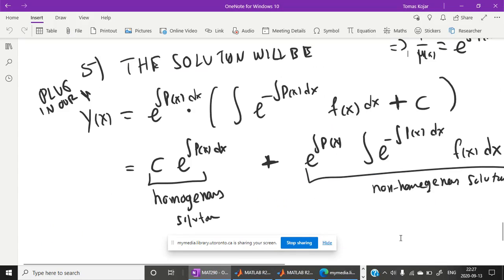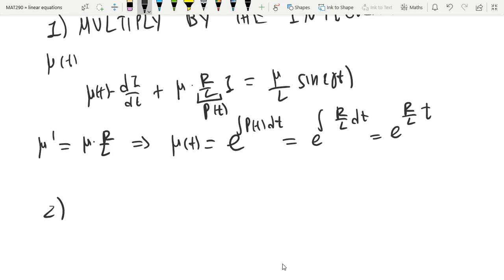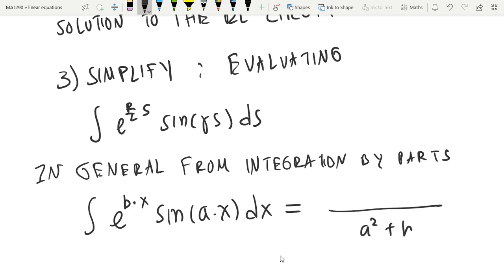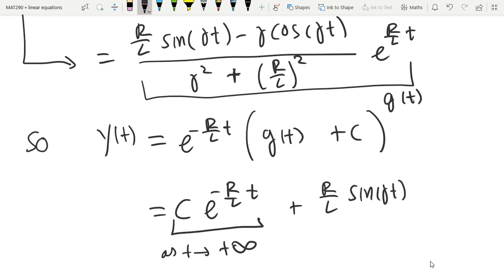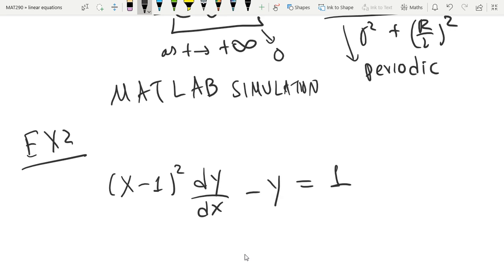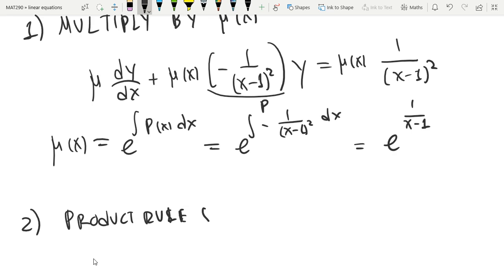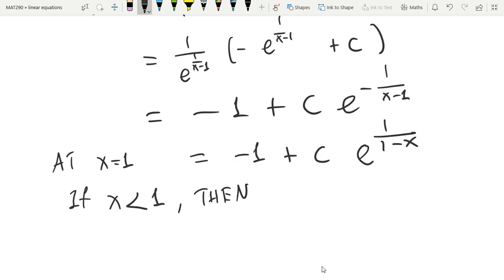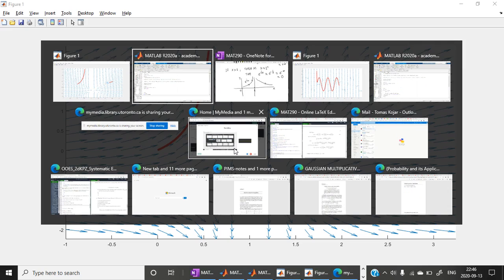ODEs: linear equation Examples